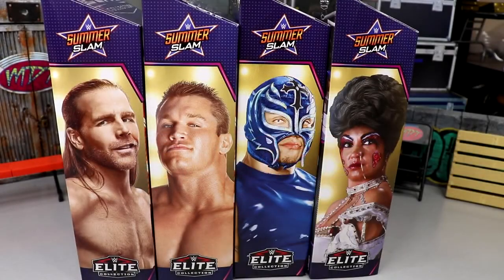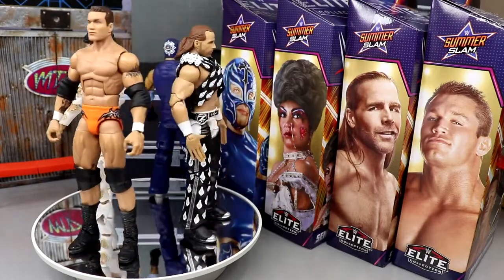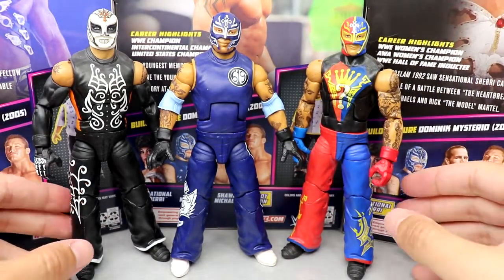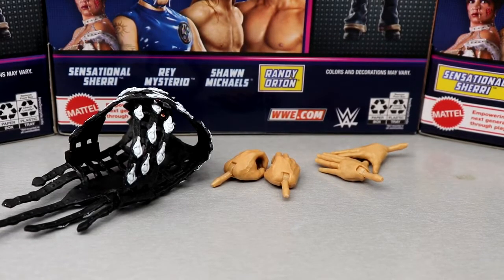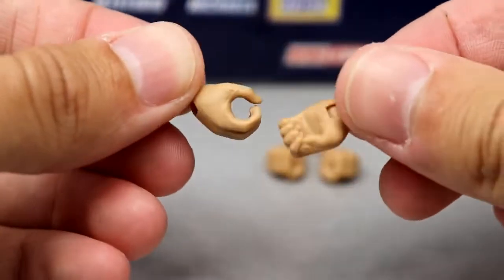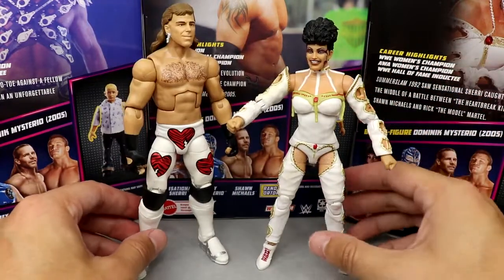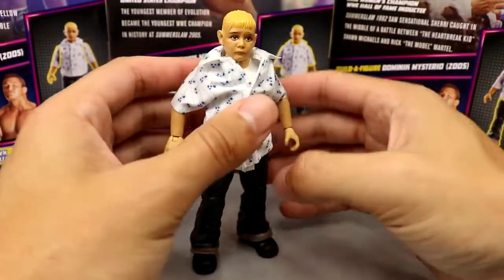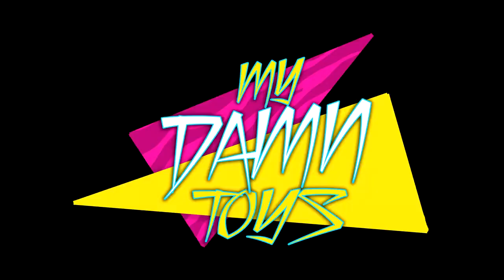notificationsquad WWE ELITE SUMMERSLAM 2022 BAF KID DOMINIK MYSTERIO FIGURE SET REVIEW!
WWE Elite SummerSlam 2022 WWE Elite SummerSlam 2022 Toy Wrestling Action Figures by Mattel! This set includes: Shawn Michaels, Rey Mysterio, Randy Orton & Sensational Sherri! All 4 figures include a piece for a Build-a-Figure Young Dominik Mysterio! Welcome to the home of the BEST WWE figure videos here on YouTube! We do a ton of CUSTOM WWE elite figures, as well tips,tricks, and our very own WWE figure show! GET ALL YOUR EPIC WWE FIGURES AT WRESTLINGFIGURES.COM! GET YOUR WWE ACTION FIGURE LOCKER ROOM & BACKDROPS OVER AT EXTREME-SETS.COM!